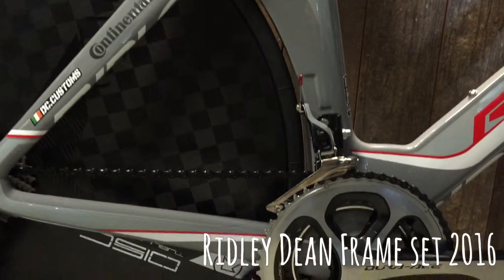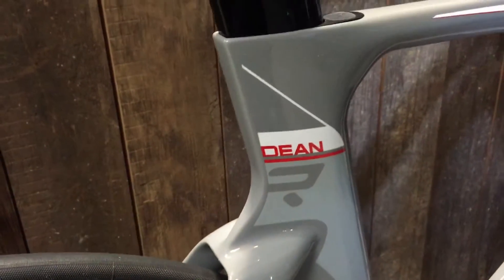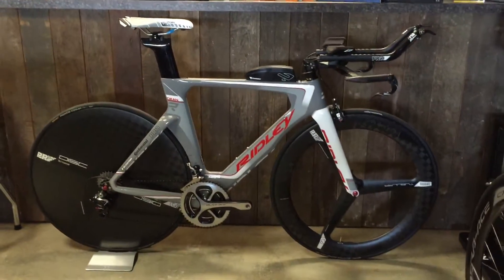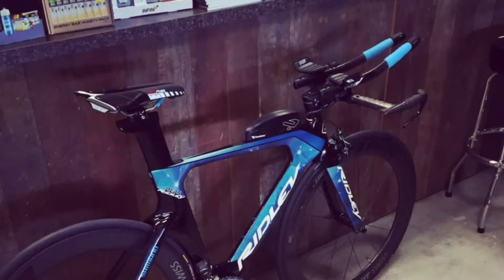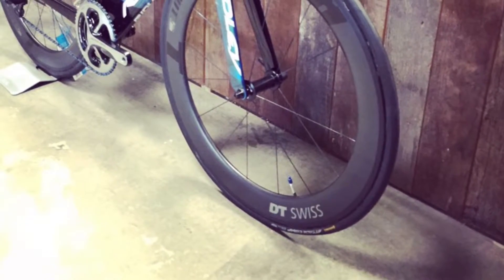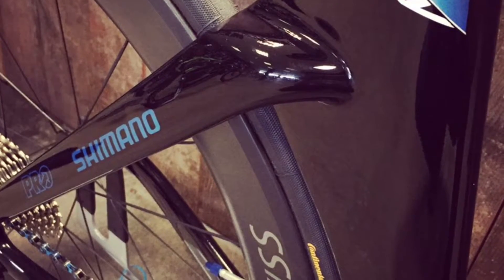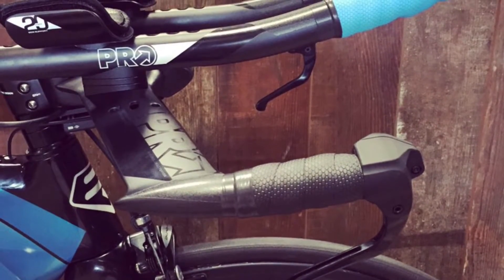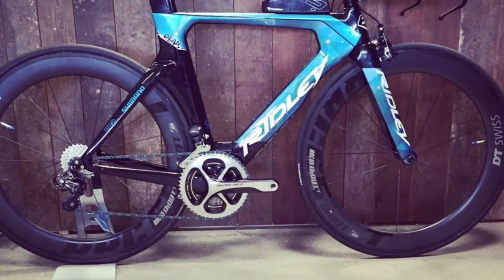Ridley Dean Frame Set 2016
Quick walk around the ridley Dean frame set from 2016